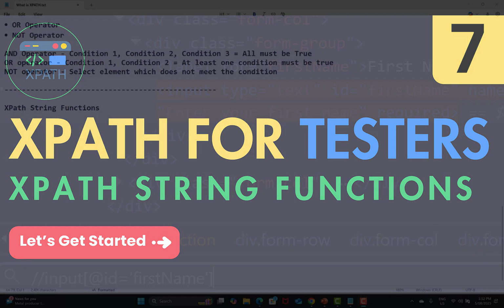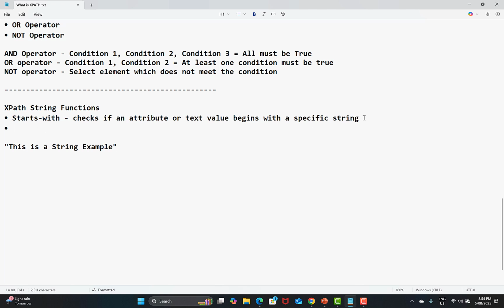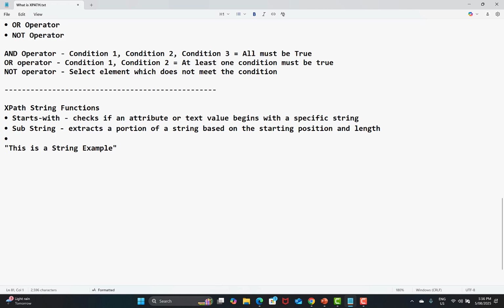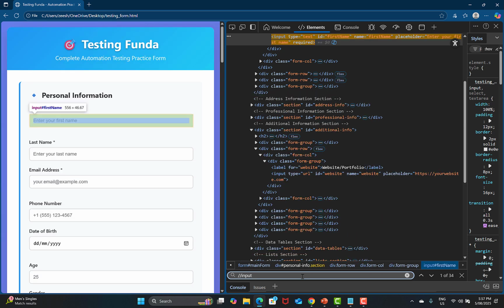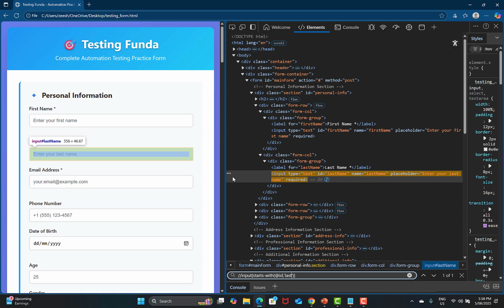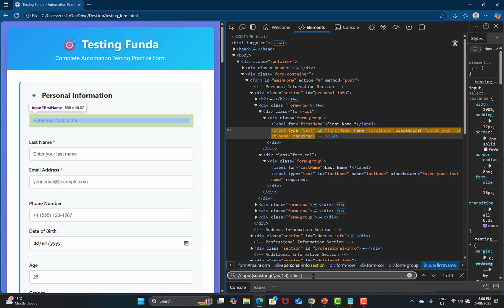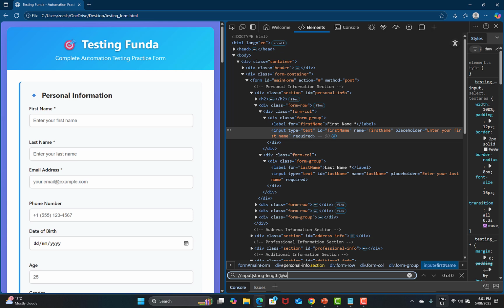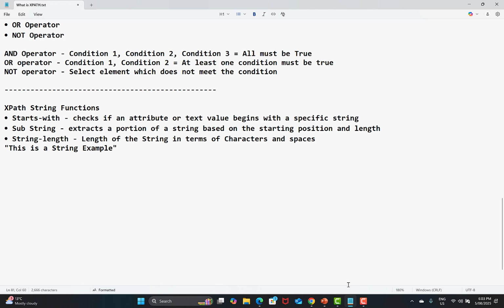XPath Tutorial for Testers #7 | String Functions in XPath | starts-with, substring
Welcome to the XPath for Testers series! In this tutorial, we explore the most important XPath String Functions used in Selenium and Playwright for precise automation testing. If you want to write robust XPath expressions, understanding these XPath String Functions is a must!

🧠 This video covers:
✅ What are XPath String Functions
✅ Using starts-with() in XPath
✅ Using substring() in XPath
✅ Using string-length() in XPath
✅ Real-world examples in Selenium and Playwright
✅ Practical automation testing tips for writing efficient locators

🧪 Whether you're using Selenium for web automation or Playwright for modern testing frameworks, mastering XPath is essential. These XPath String Functions will help you locate dynamic elements with accuracy.

TIMESTAMPS:
0:08 - Introduction to XPath string functions
0:40 - starts-with() function explained
1:56 - substring() function explained
3:19 - string-length() function explained
4:06 - Practical demo in browser
5:56 - Using starts-with() to locate elements
6:18 - Using substring() to locate elements
8:20 - Using string-length() to locate elements
9:43 - Summary of XPath string functions

This video is designed for automation testing professionals and beginners who want to strengthen their XPath skills in Selenium and Playwright. Learn how to create strong, stable, and reusable locators using XPath String Functions.